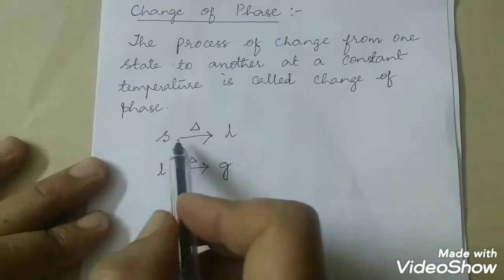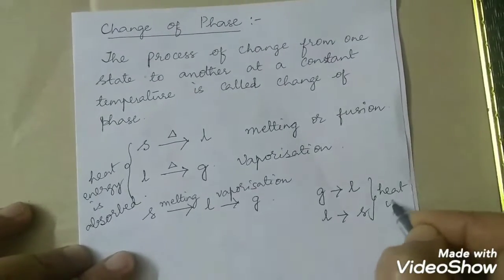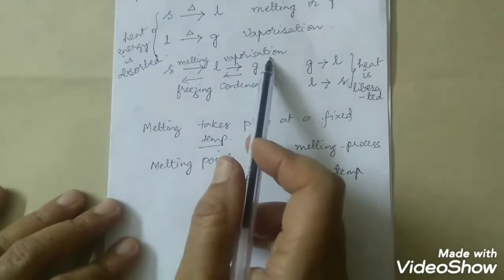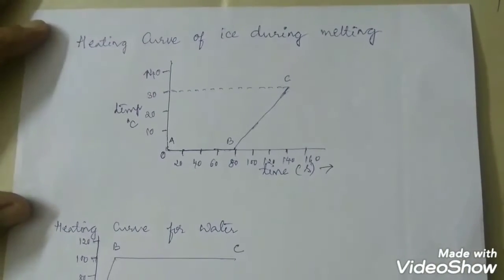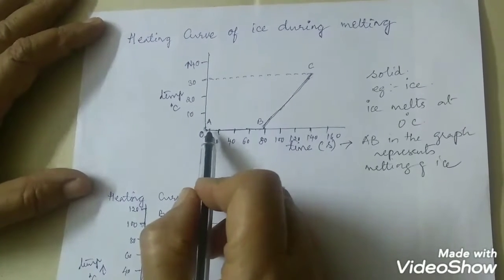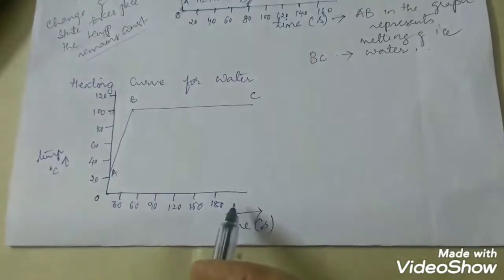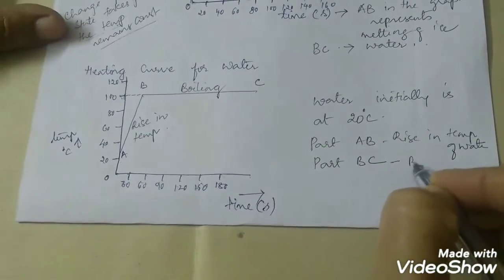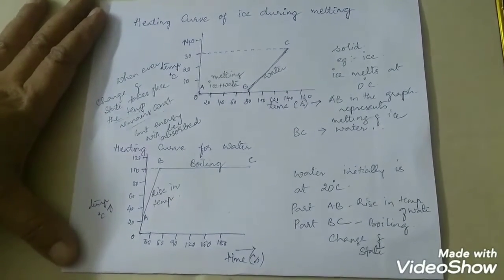Calorimetry : Change of Phase and Heating Curve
This is a lecture on the topic Calorimetry, explaining the concepts of Change of Phase and Heating Curve.

Leave the feedback in the comments section.

Offline classes will be conducted at the residence in Ballari, Karnataka, India.